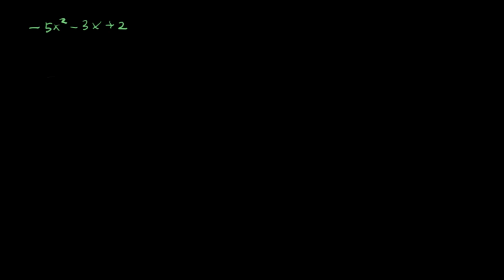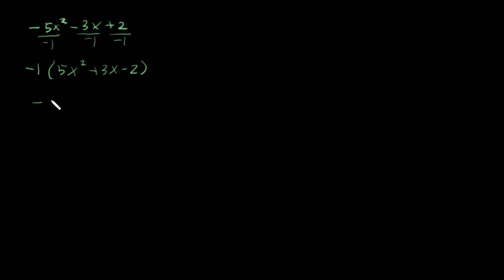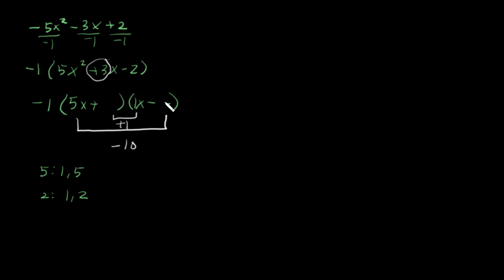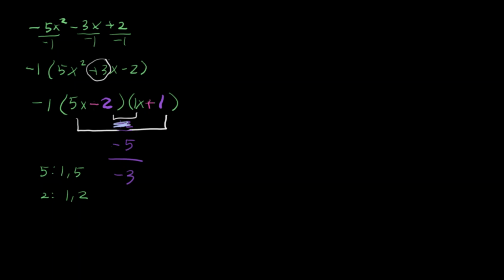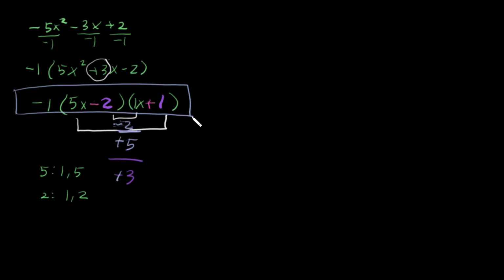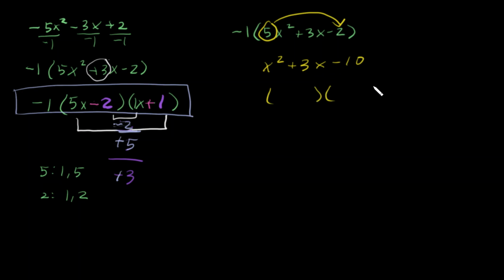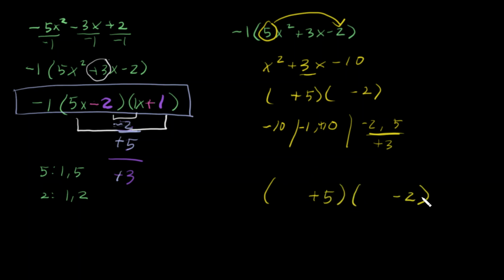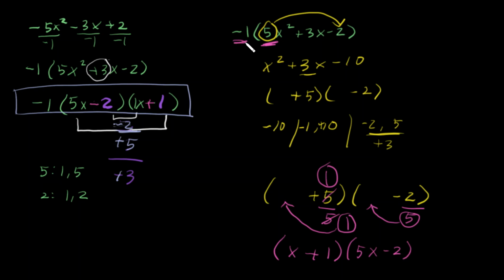IP3.2 #1 Trial & Error and MG Method